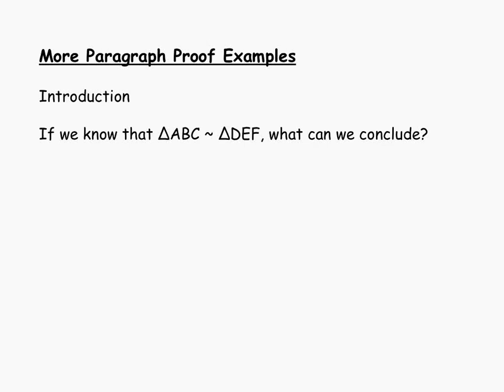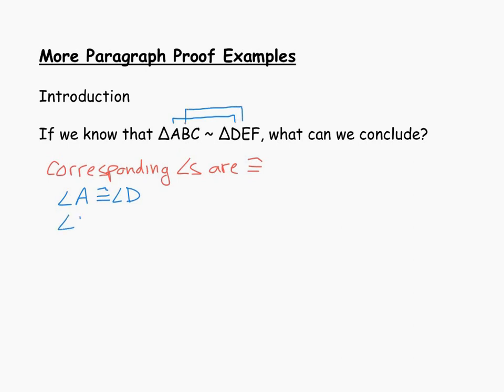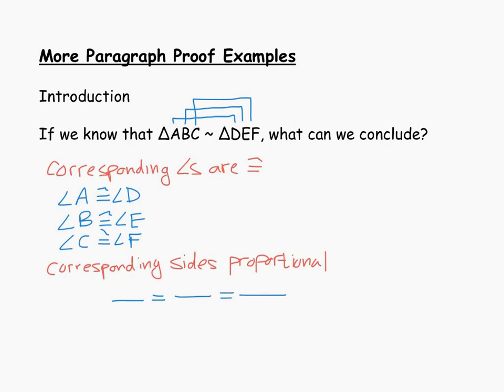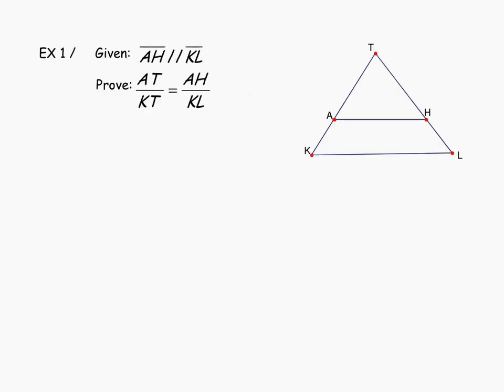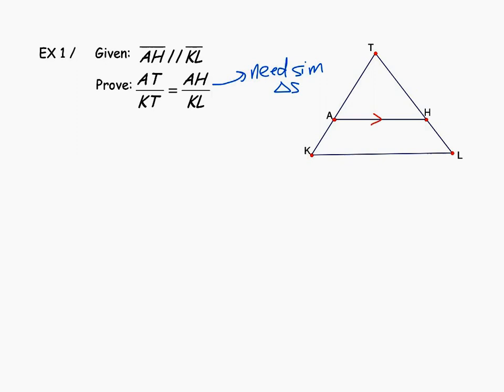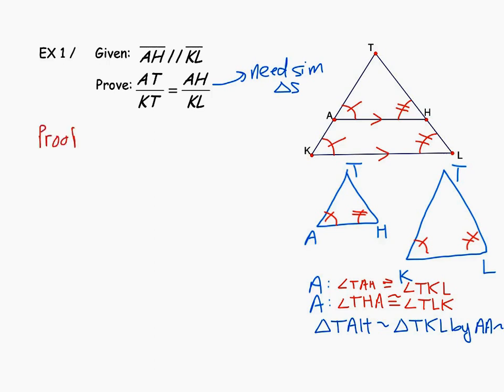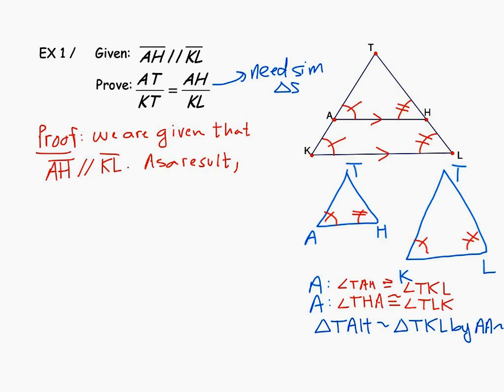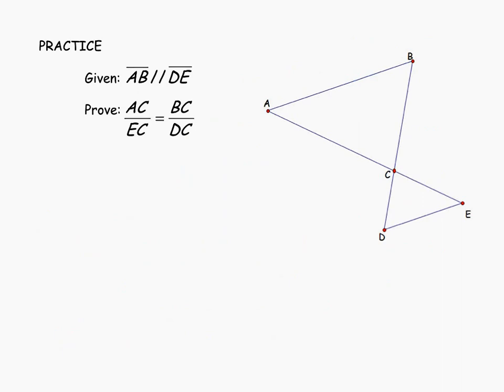GeomCP1 More Similarity Proofs